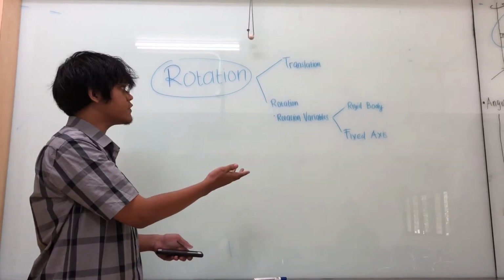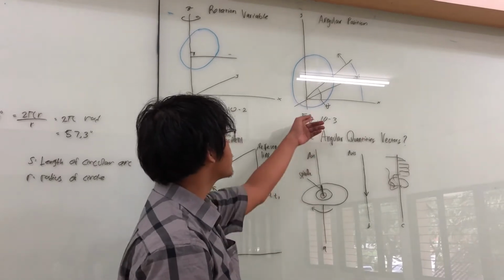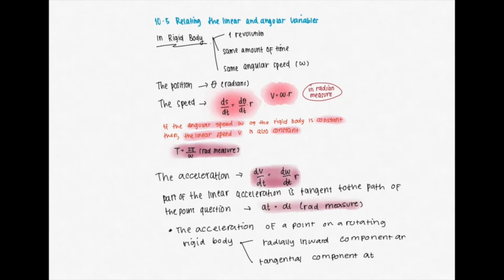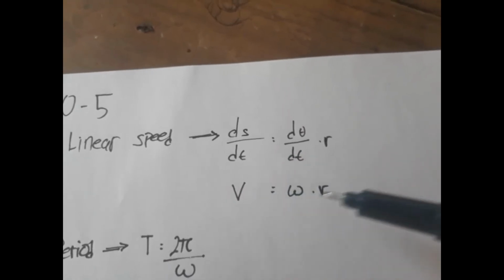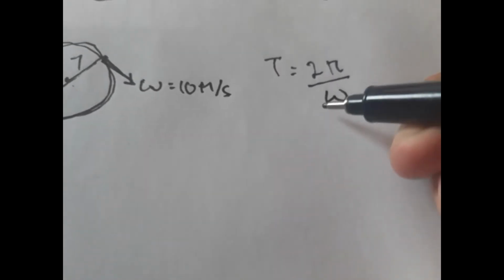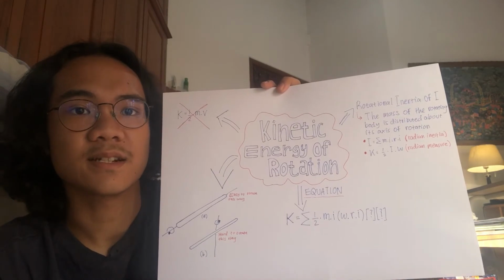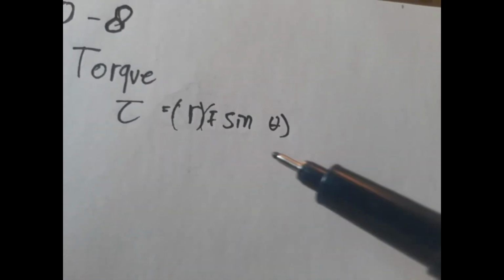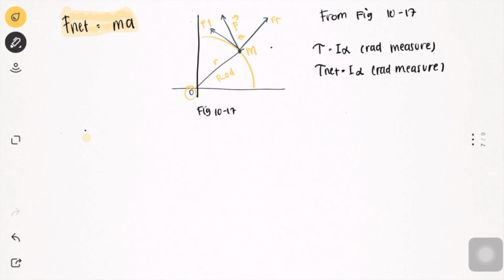Rotation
Group 5 physics mechanics class video assignment.